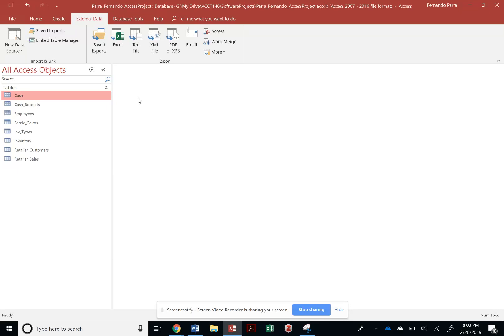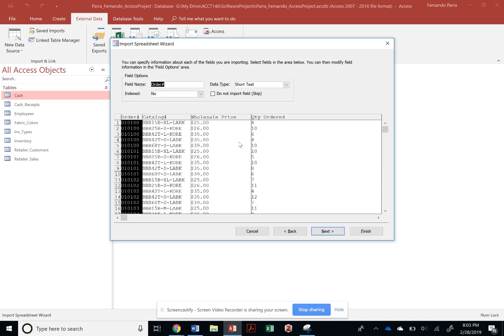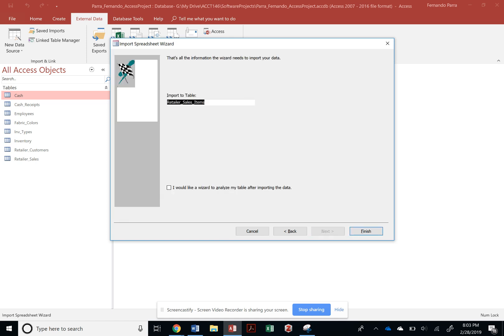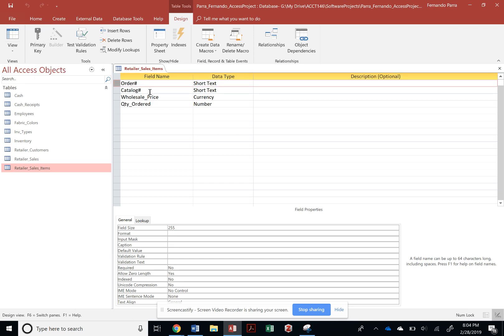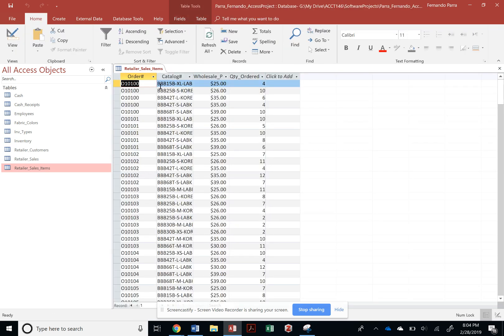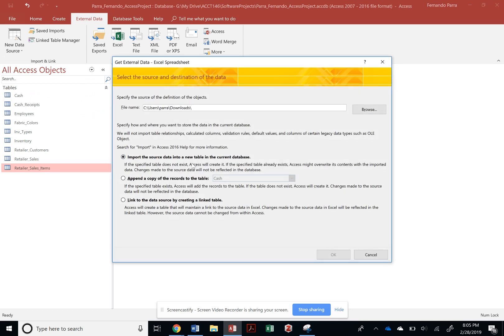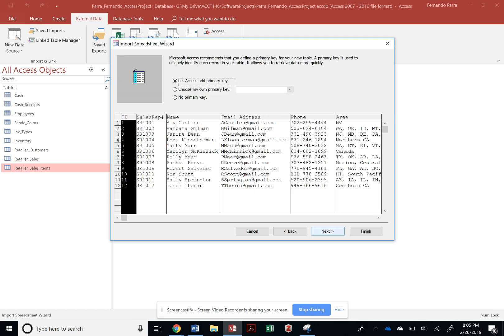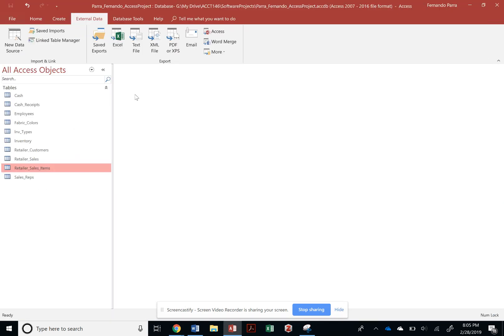ACCT146-SP2-03b-Importing Excel into Access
ACCT146
Importing Revenue Cycle Data from Excel into Microsoft Access